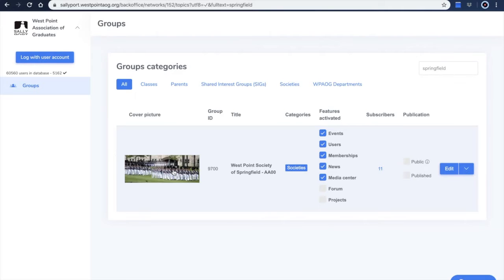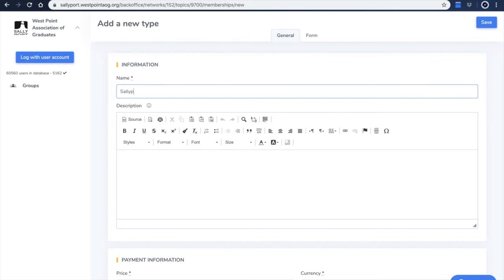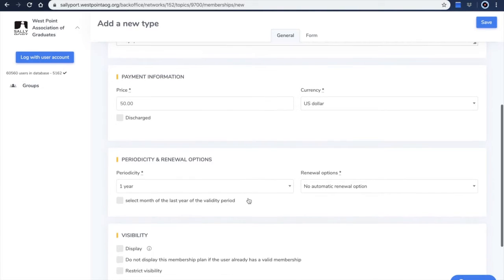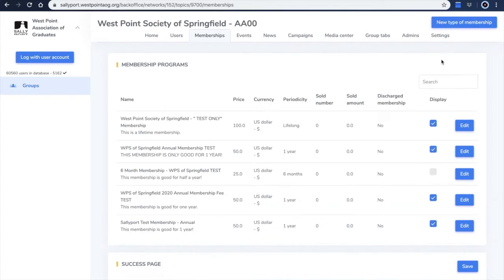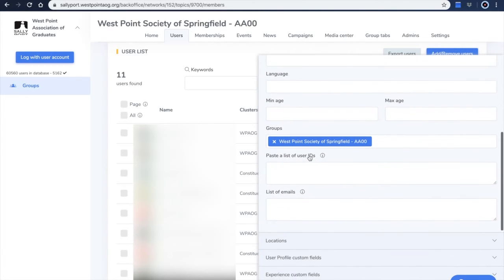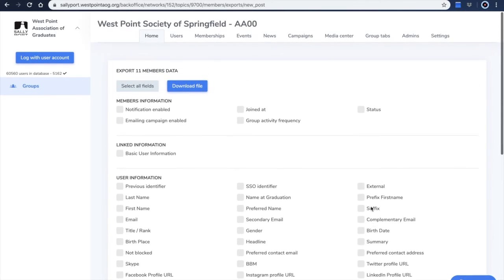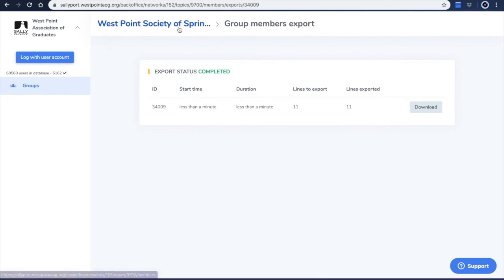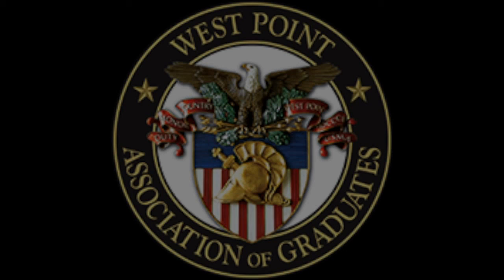The West Point Association of Graduates Sallyport: Memberships & Rosters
The Alumni Services Department of the West Point Association of Graduates  provides a tutorial on how to create different Society membership types and manage group roster reports using your Sallyport Account online for free.